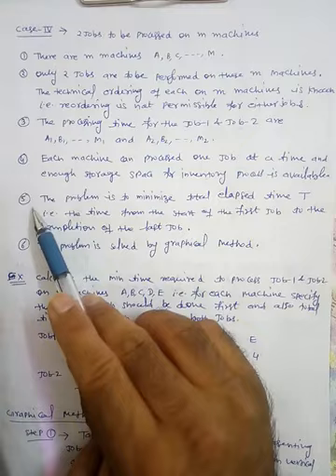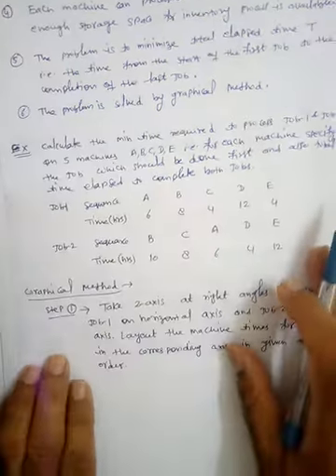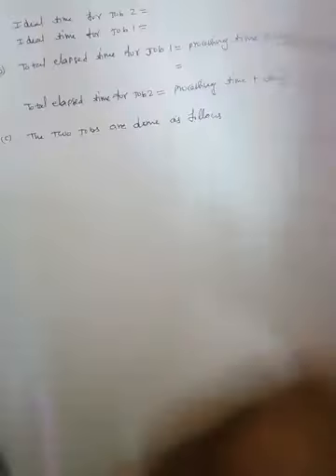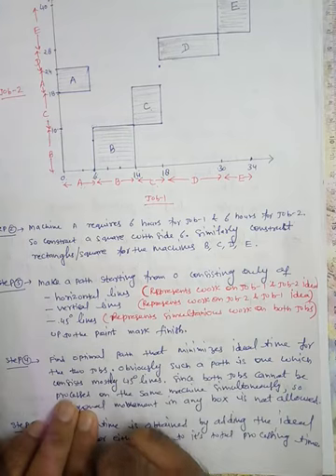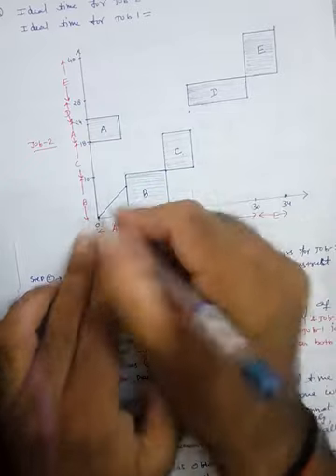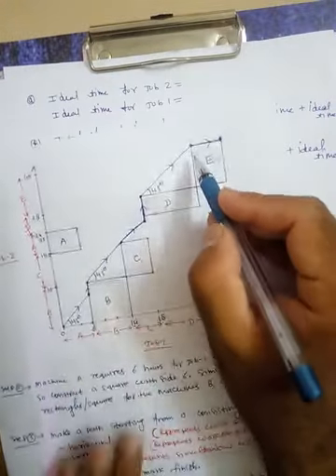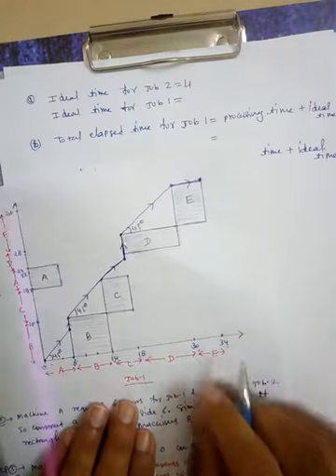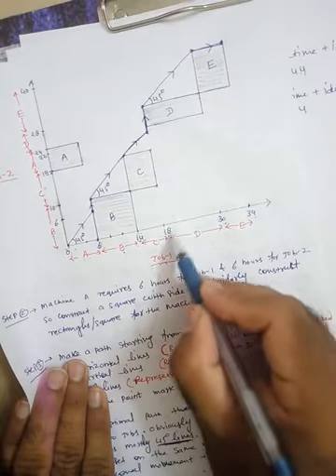Lec 9 Job Scheduling(Part-9)